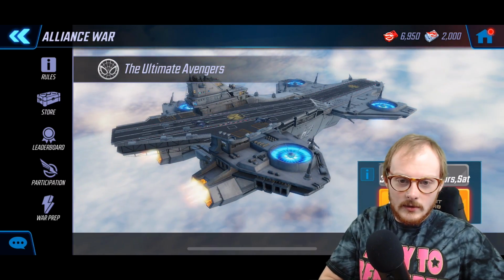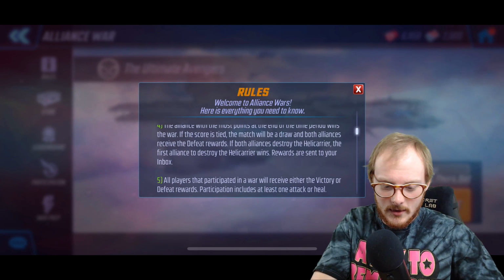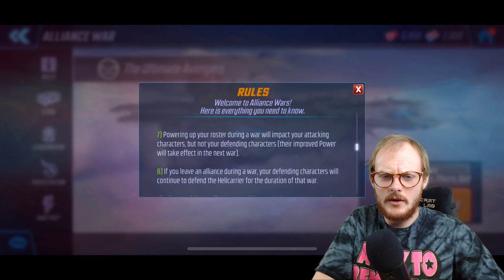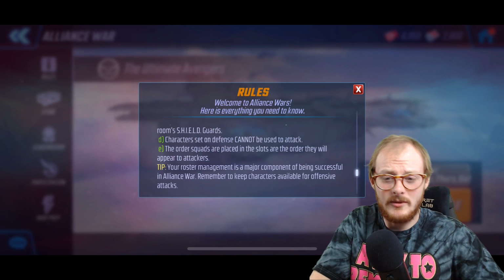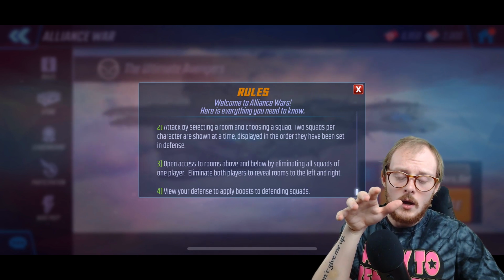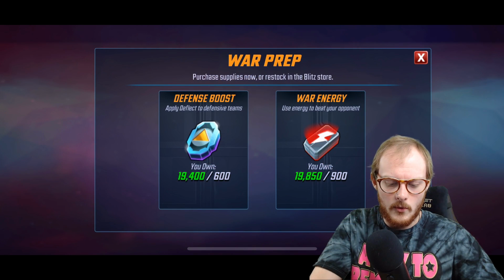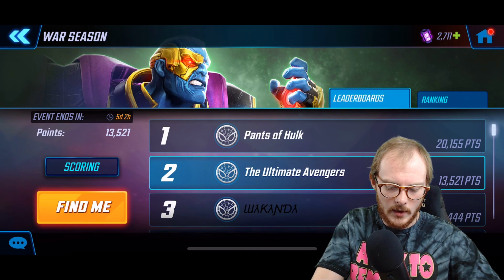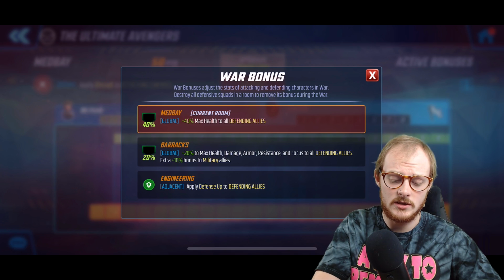Exclusive First Look at Alliance War - Marvel Strike Force - MSF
Really excited to give you guys a first look at this new mode. Hope you like it! Alliance wars is shaping up to be a fun a new mode that I'm excited to play on a live space. The best part will be the new shop in my opinion, that was we can farm things faster!

If you guys are interested at all in checking out what it means to be one of my Patreons, check this link out

If you're looking for any more helpful information, cool conversation, or maybe you're bored, join up on my discord